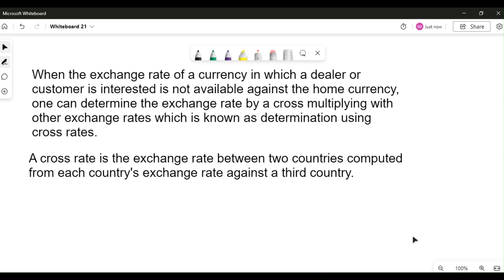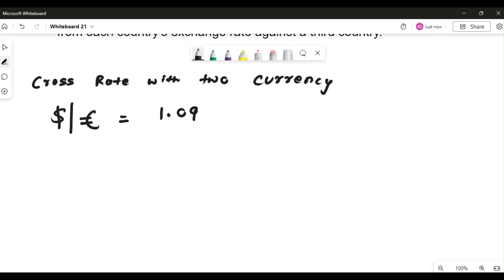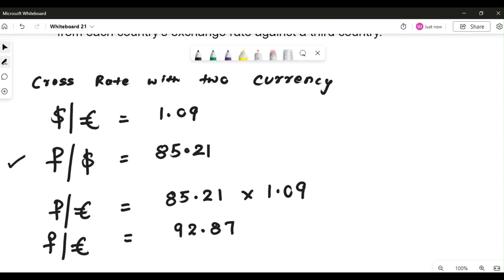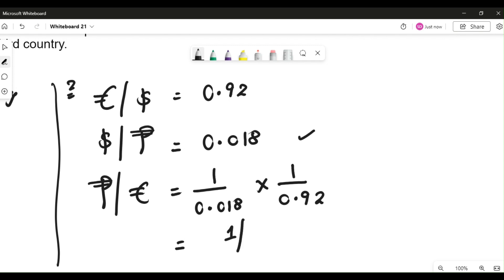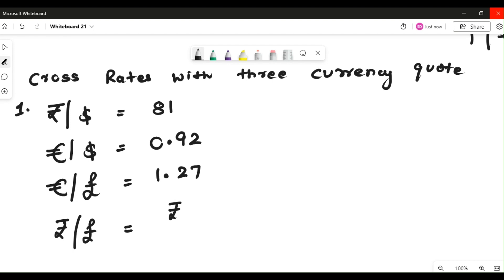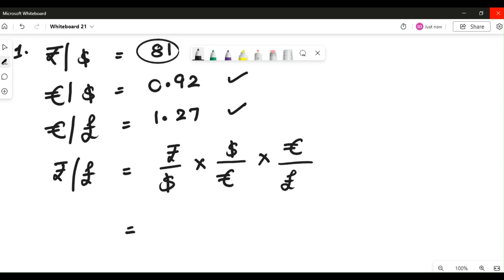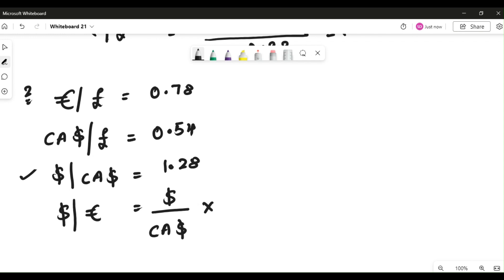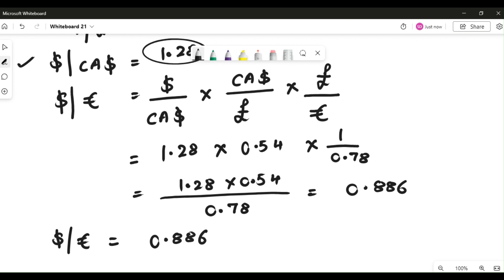Foreign Exchange: Cross Rates with two and three currency quotes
Cross rates, Foreign Exchanges, Exchange rate determination